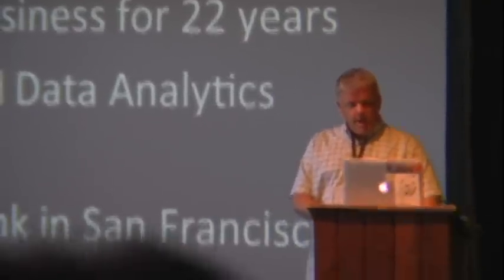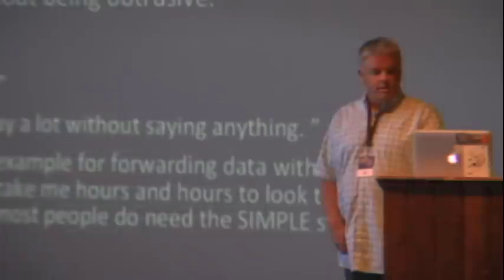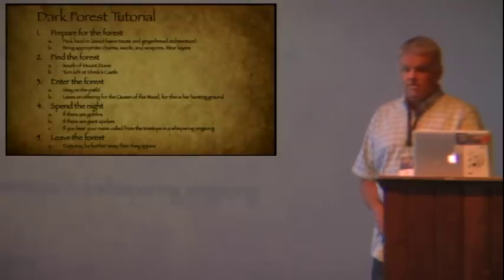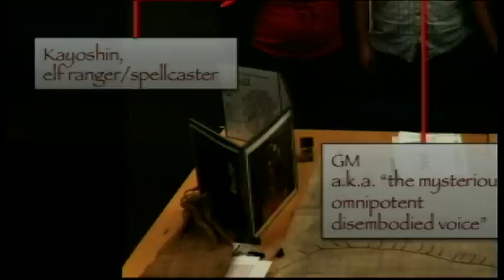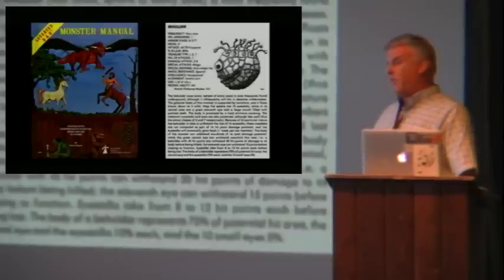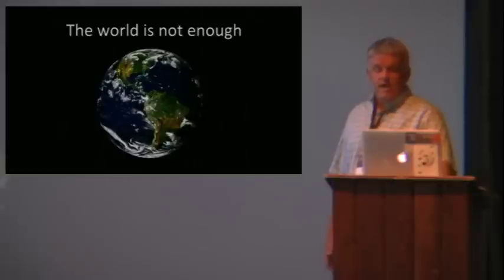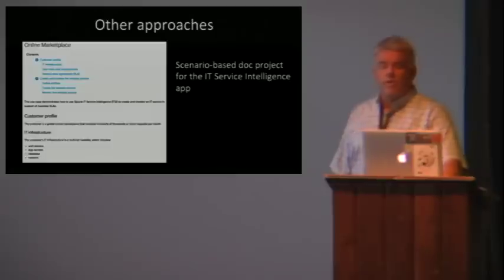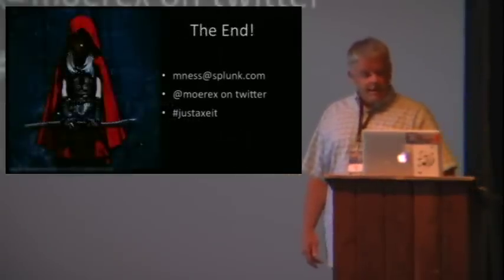Let’s Tell a Story: Scenario-Based Documentation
Matt Ness
To new users, complex software products can seem like dark woods on a stormy day. As tech writers, we often spend a lot of time talking about the overall shape of the forest and the variety of paths within it (conceptual docs), creating detailed catalogs of local tree species (reference docs), and providing step-by-step guides to things like “how to cross a river” or “how to knock on a door” (task-based docs).
But none of that helps your customers when they just want to know how to get to Grandmother’s house, without getting lost in the forest, falling into the river, and accidentally going to the other cabin in the woods, where the lycanthropic senior citizens live.
In other words, your customers need a narrative. And maybe they need lots of them. When you’re dealing with products that can be run and configured in a bewildering variety of ways, a single getting started manual might not do the trick. It’s like giving people a Choose Your Own Adventure book and only allowing them to choose one path through to the end.
For my talk I’ll explain how we became aware of the need for better scenario-based documentation, and how we ended up building a prototype during a hack week project. Now we’re on our way to creating a collection of short stories that show users how to string sets of features and procedures together to solve complex problems. We’ll cover some of the things we’ve learned along the way and offer best practices for those who want to tell a few stories of their own.
Matt Ness is a technical writer with over twenty years of experience at places like PeopleSoft, Oracle, and Intuit. He&#39;s currently a writer for Splunk, a leader in the machine data analytics sector.